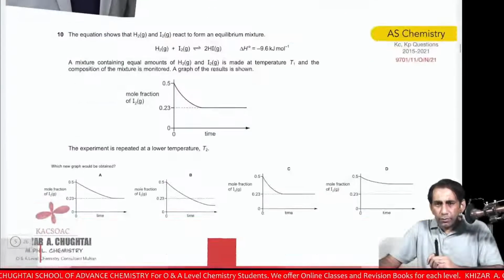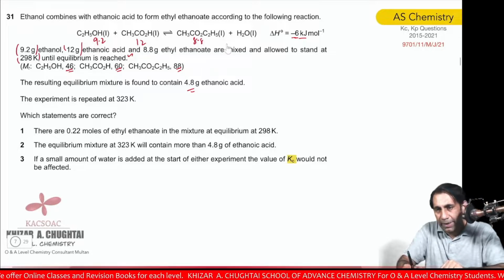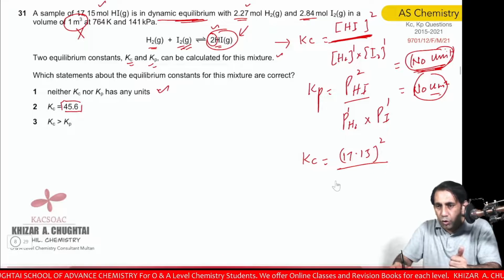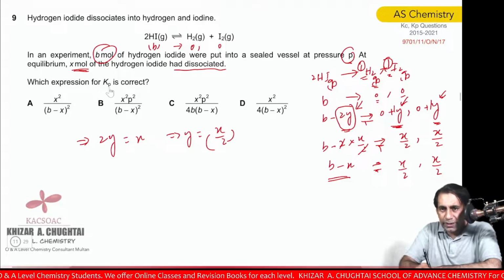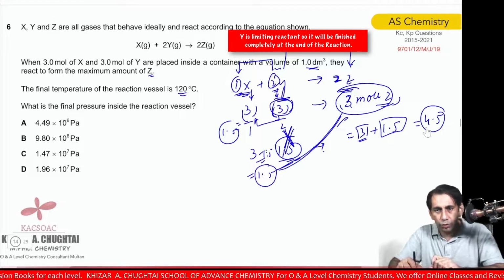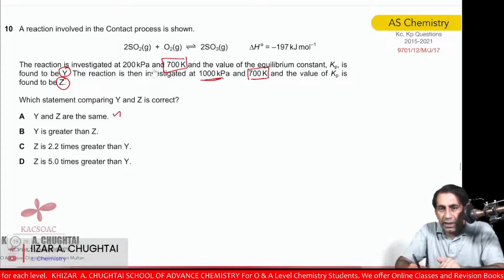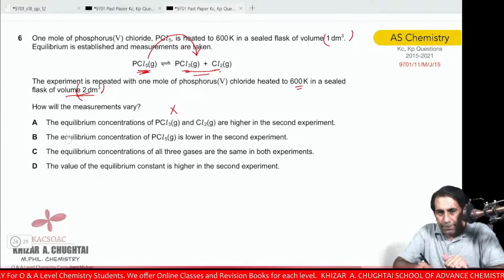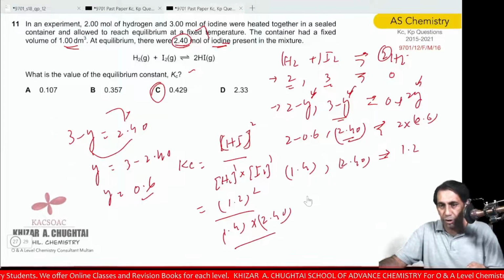How to Solve Kc, Kp MCQs of AS Chemistry past papers? Solution of 20 Typical MCQs of Kc, Kp?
AS Chemistry Equilibria, An easy method to solve Kc Kp Multiple Choice Questions from Past papers with tips and tricks.